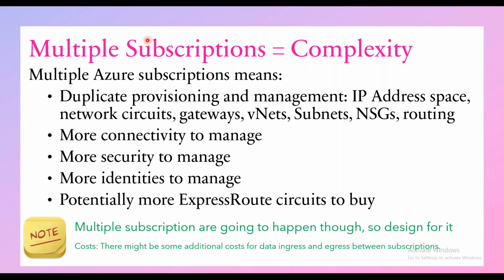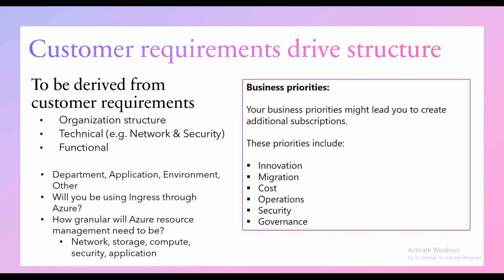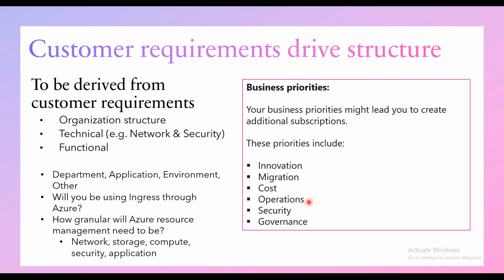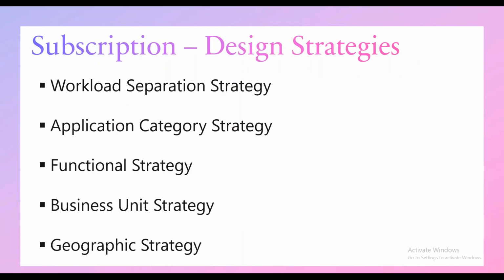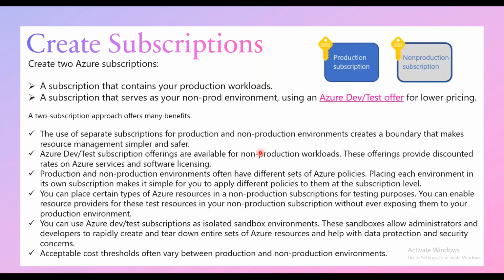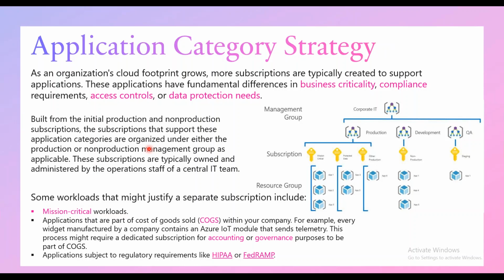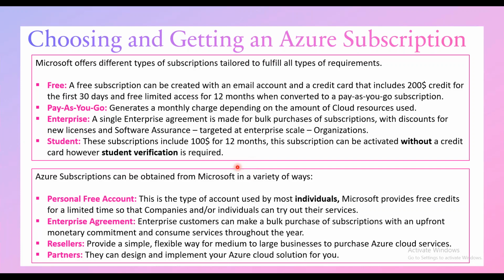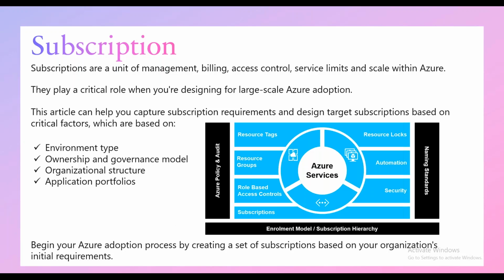AZURE - ARCHITECT SERIES - CHOOSE SUBSCRIPTION - ENGLISH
azuretraining Subscriptions
Azure Design